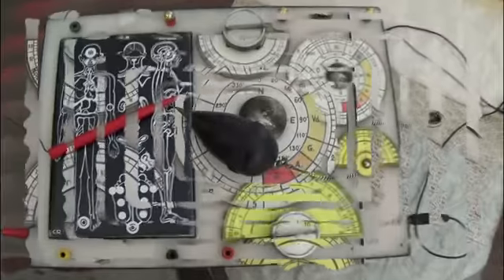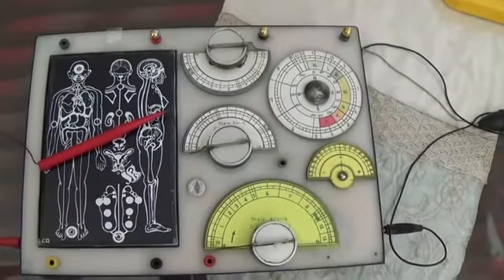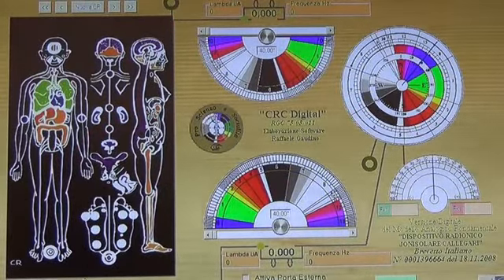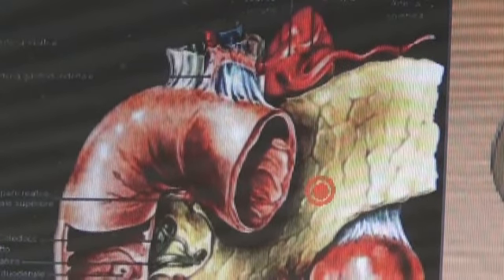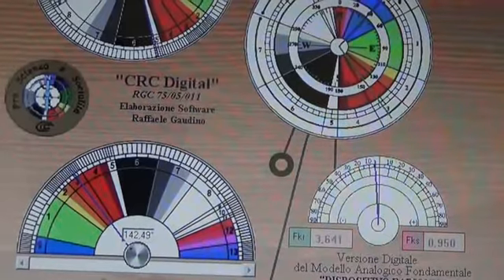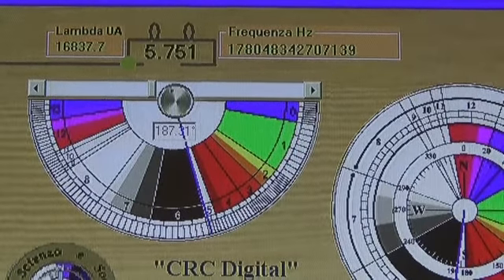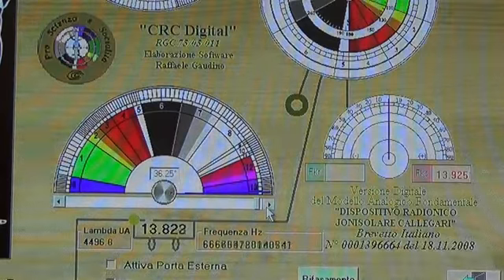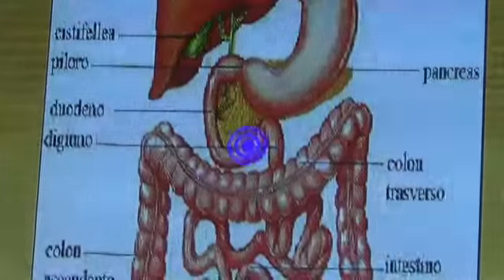Lettura introduttiva dal testo Radionica e Radiobiologia di G Callegari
Letture dal testo di Giambattista Callegari Radionica e Radiobiologia Ed Spazio Uno 1980  Introduzione